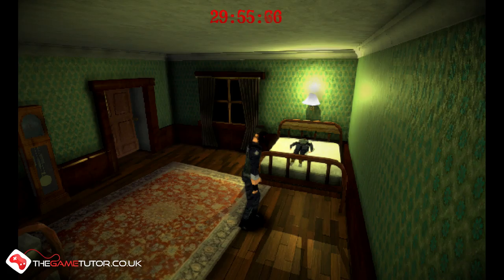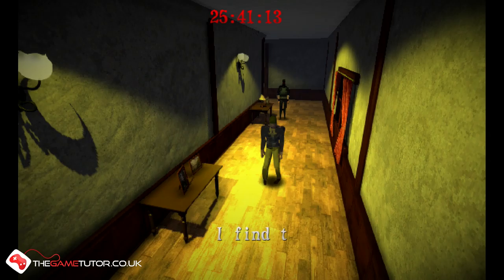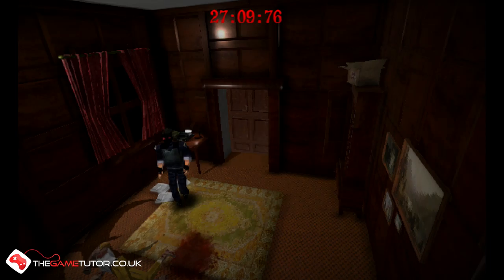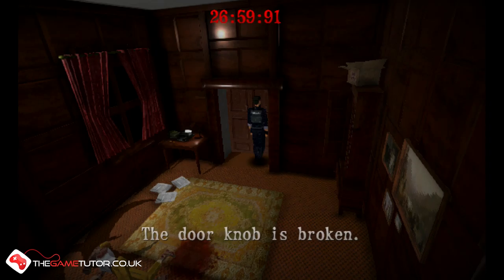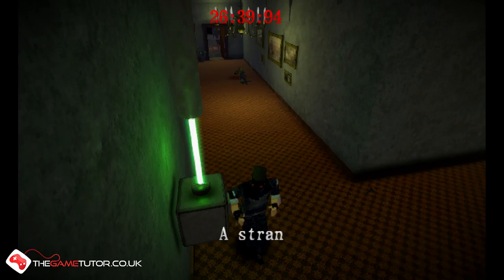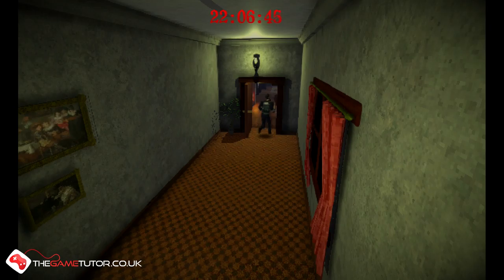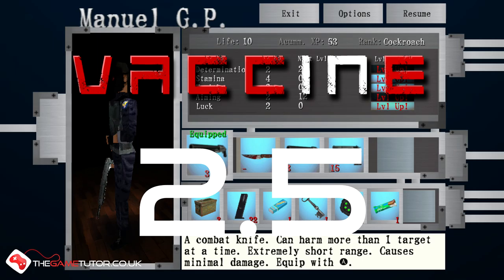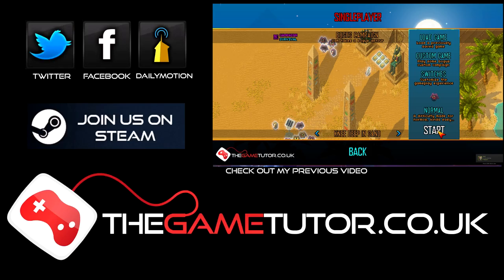The Game Tutor Grades Vaccine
Now I am a big Resident Evil fan and I often cite Resident Evil 2 as one of my favourite games of all time and even though tank controls have aged badly the game still holds a large space in my heart and the more recent HD rereleases of Resident Evil HD And Zero have made the perfect halfway transition between the old and new. In the end the most important bit of nostalgic games is to make the game what you think you remember rather than what actually happened and that’s where Vaccine falters.

Vaccine brings back the tank controls and the fixed cameras and takes place in a mansion where you control on of 2 characters (with the other being “infected”). The game start with the very bizarre, “Despite all your best efforts, your friend got infected again”… which is never explained.

The game then gives you 30 minutes to find the cure and return to your infected companion (who sits their glitching like crazy the whole time… Every time you complete the game this timer gets shorter making it more difficult with the main hook being that the mansion is totally re-arranged every time.

Now while procedurally generated games are fine in theory this one has some problems in that luck plays way more of an important part than it should. You always get a knife at the start but sometimes you never seem to find a gun and end up coming up against a seemingly impossible encounter. All of this could be more doable if the controls were not so horrible. Now I realise this is harking back to a control system of yesteryear but this definitely could have been “in the spirit of” rather than “a direct copy of”… as it has not aged well.

There are other things that are a massive problem such as spotting items that you can pick up… and the fact you must be in a super pixel specific place to interact with an item. It’s frustrating and sometimes will get you killed. Top all of this off in the fact the game is really hard and I expect most will finish playing long before the true ending.

I see what they were trying to do and for a diehard resident evil fan there is something here but in all honesty vaccine is a nice idea that doesn’t really pay off and leaves with the game bring better of left well alone.